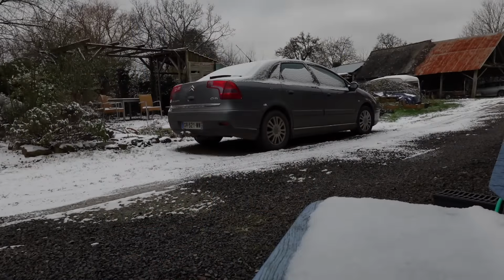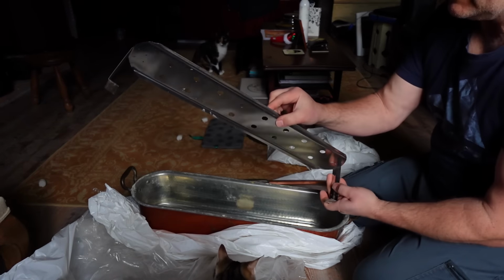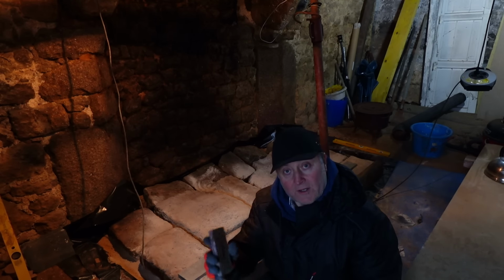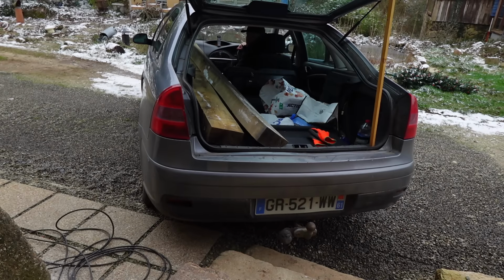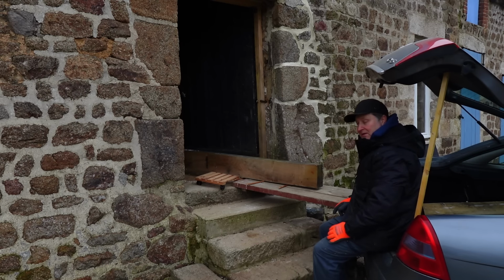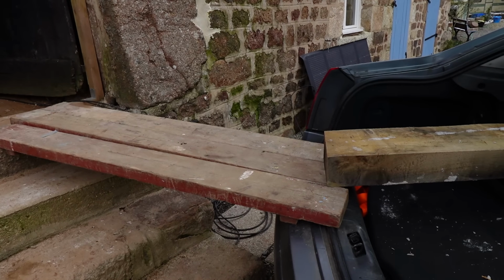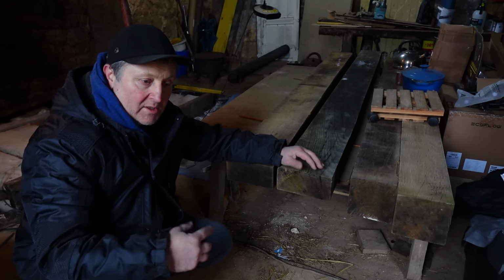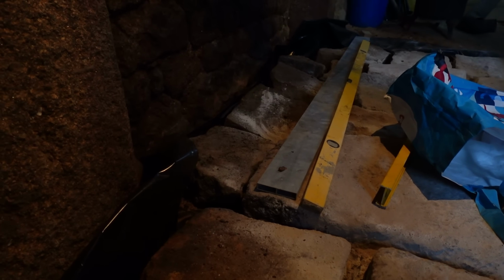Can I Finish This Fireplace Alone? How I'm Not Letting My Injury Stop Progress